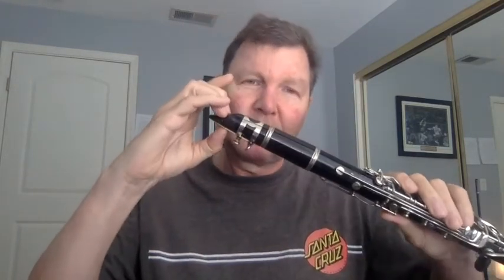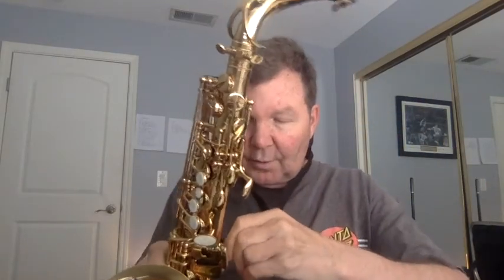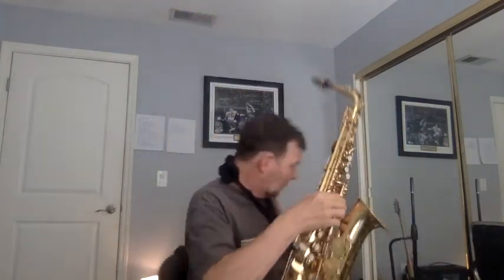Basics of Playing Each Instrument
This is an overview of what it take for students to play the flute, clarinet, alto saxophone,  and trumpet. I don't have a trombone to demonstrate but it's a bit like the trumpet only larger in size. Below are time stamps if you want to jump to a certain section of the video.

:40 Flute
4:35 Clarinet
8:40 Alto Saxophone
10:56 Trumpet
14:48 "Try It" Night Schedules